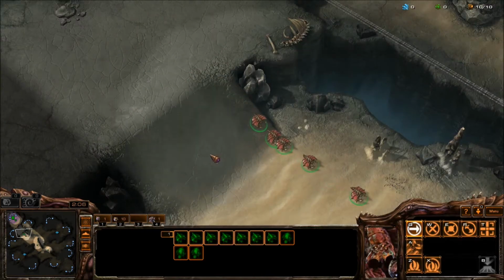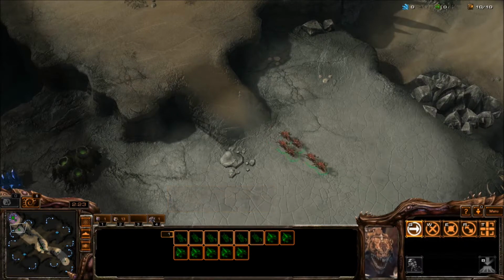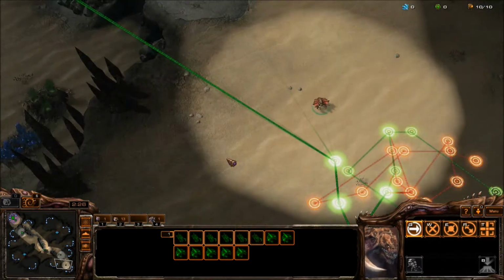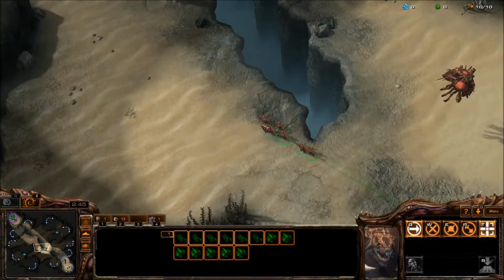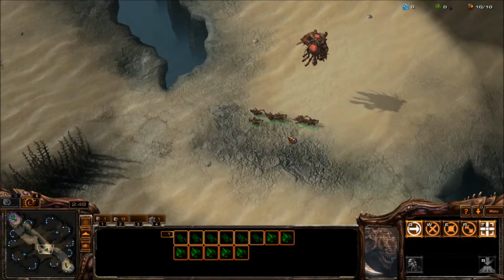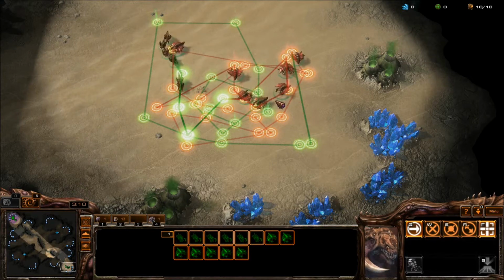Starcraft 2 HotS - Zerg Build Order - 6 Pool All-In Vs. Terran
A fairly simple, but very lethal Zerg vs. Terran build order, that will hit your opponent hard in the early game in order to destroy them as fast as possible.  Once committed to this build order, you will either win or lose with certainty.

6 Spawning Pool
5 Drone
6 Drone

@1:30 Drone Scout
@100 Minerals send second Drone
@150 Minerals send all workers to enemy base, create 3 pairs of Zerglings

- All footage and audio is copyright Blizzard Entertainment unless otherwise indicated.